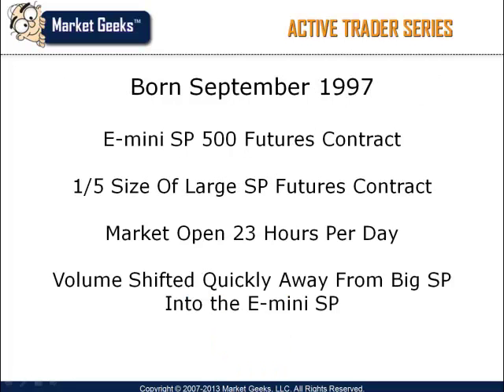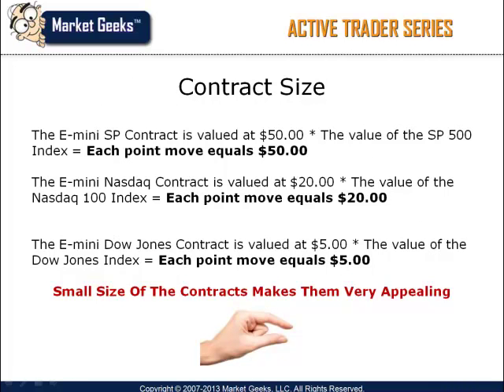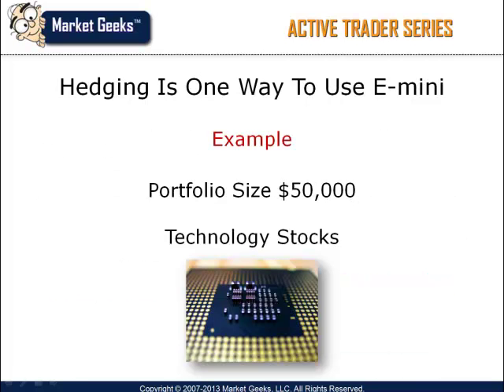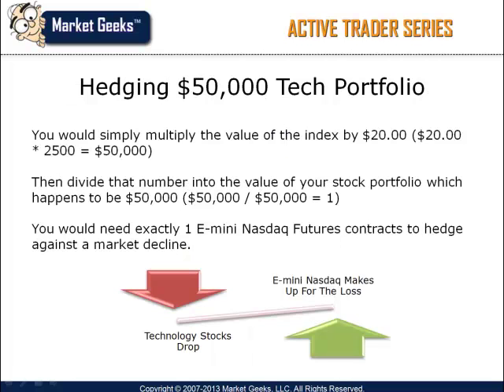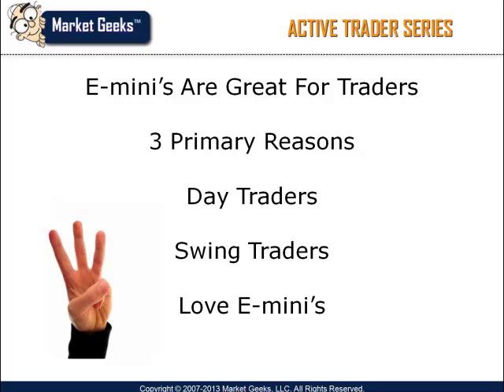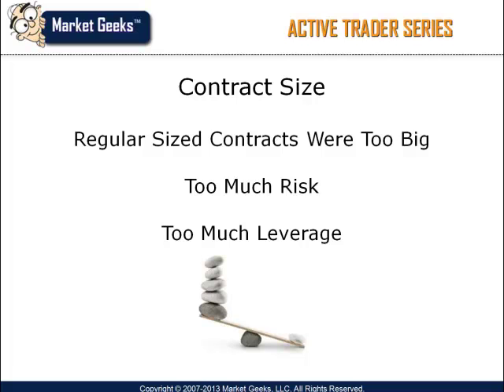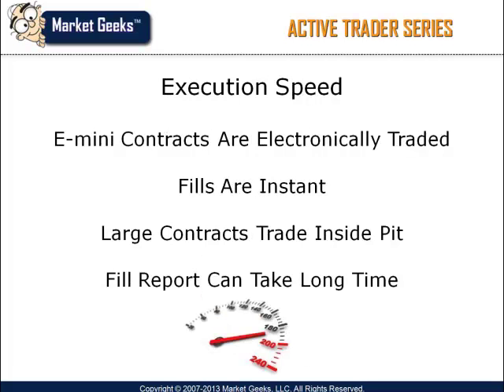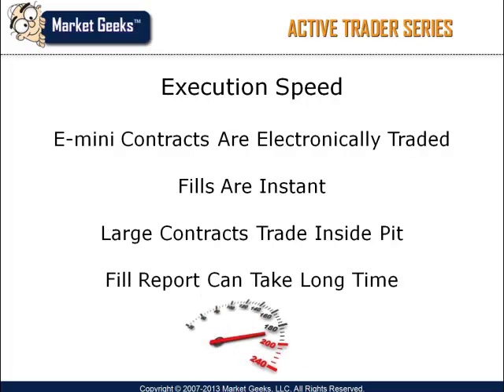Swing Trading The E-mini - Learn What You Can Do With The E-mini Contracts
Download Your Free Swing Trading Report. Swing Trading The E-mini discusses hedging and speculating using the popular E-mini contracts.